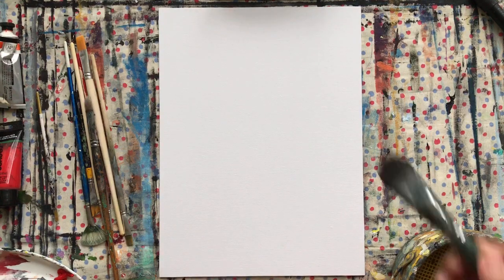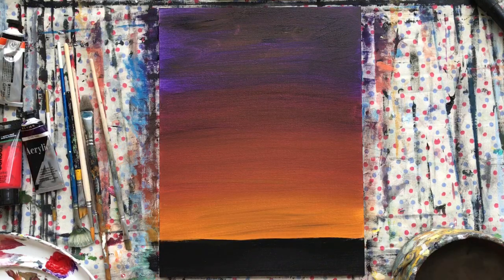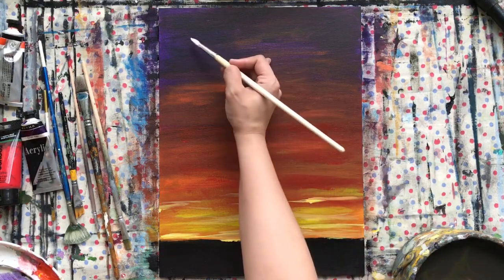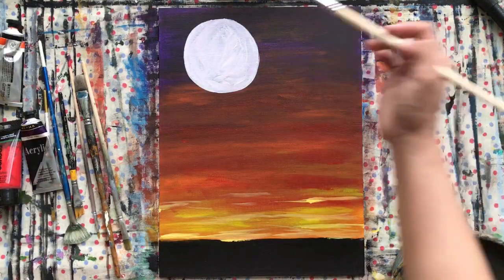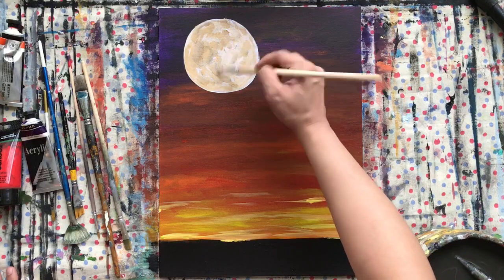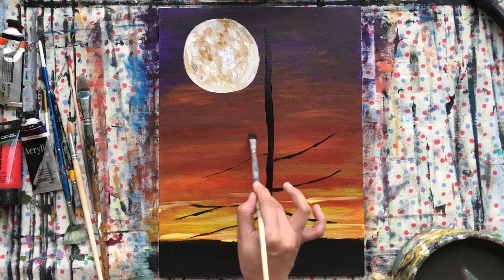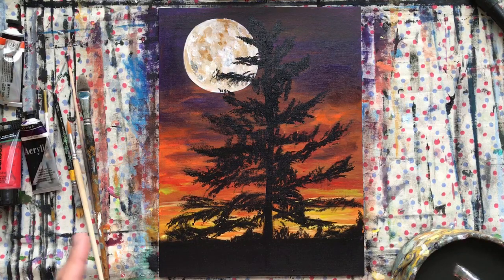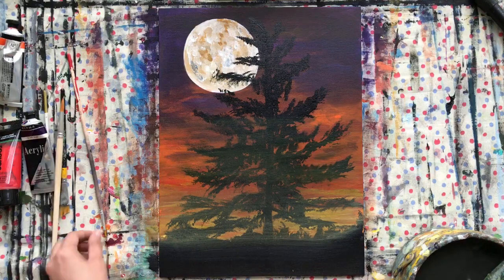Moonlight Painting Tutorial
We will be painting a moonlight/ full moon evening scene with a pine tree silhouette in the foreground and a full moon in the background.

The colors that we need are as follows:
*Titanium white
*Cadmium yellow
*Black
*Red
*Orange
*Violet

Xoxo,
Che